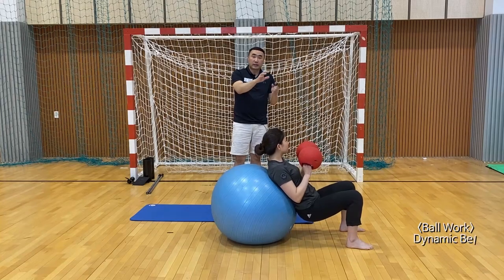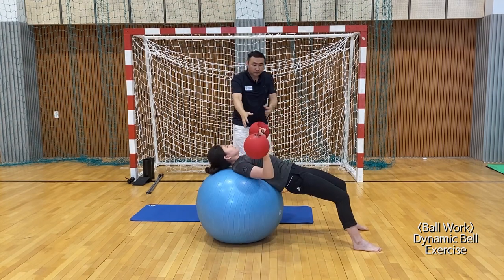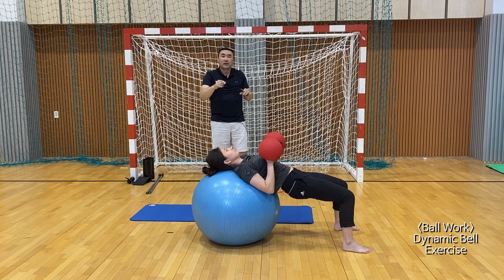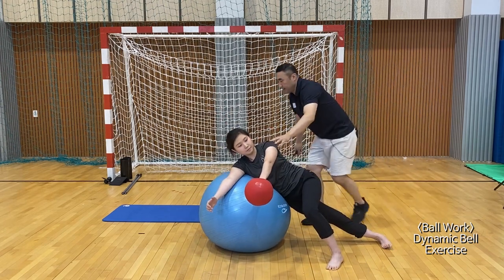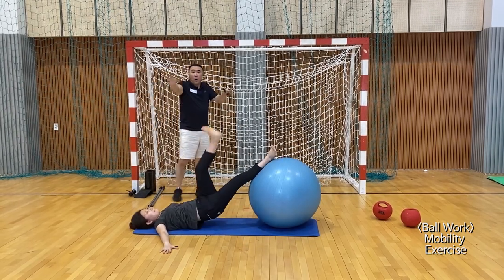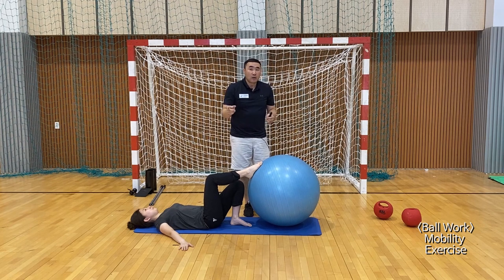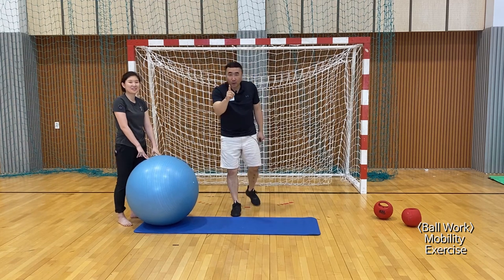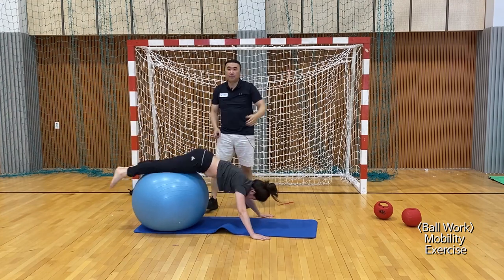[Junggi Hong] Athletic Training Tutorial for Coaches in Asia Pacific (Part 2)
Athletic Training Tutorial for Coaches in Asia Pacific Handball coaches.